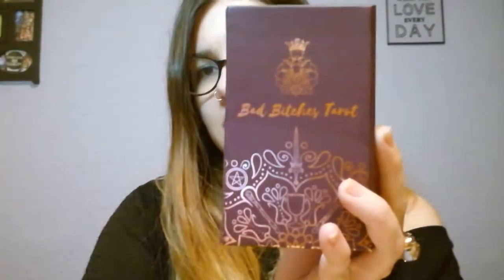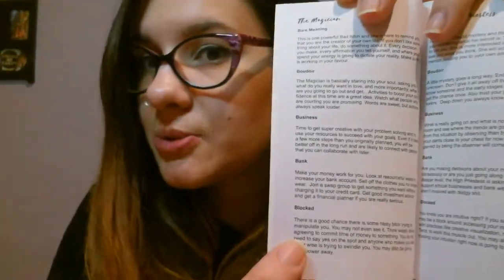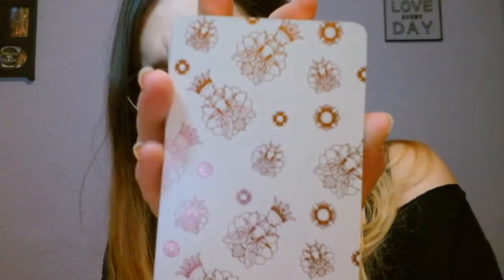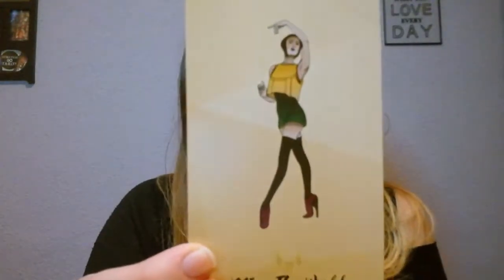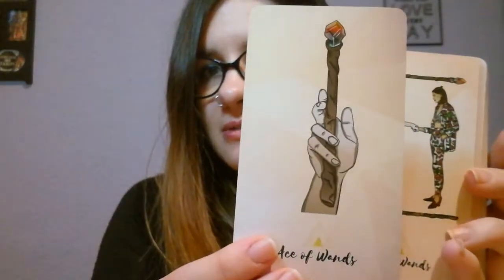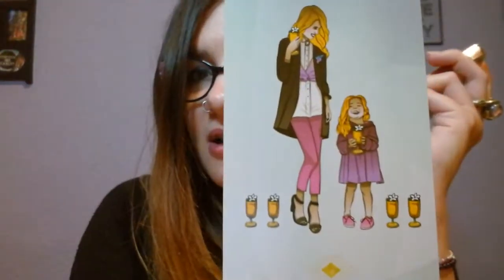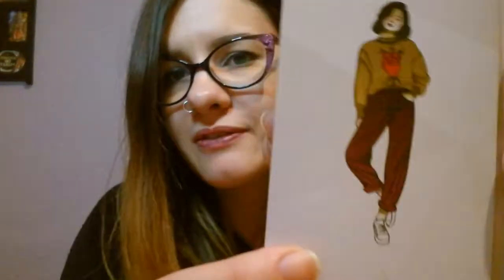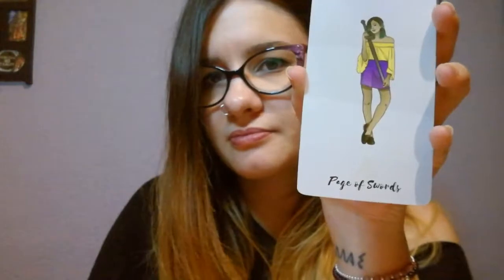Bad Bitches Tarot by Ethony. - My First Impressions!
My first impressions of the Bad Bitches Tarot by Ethony!